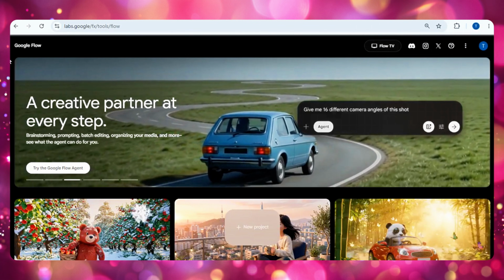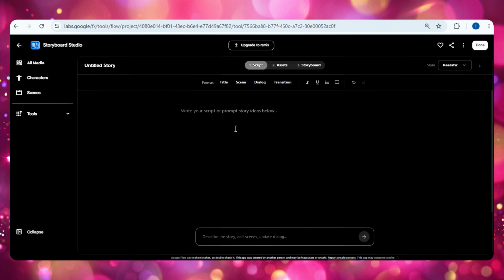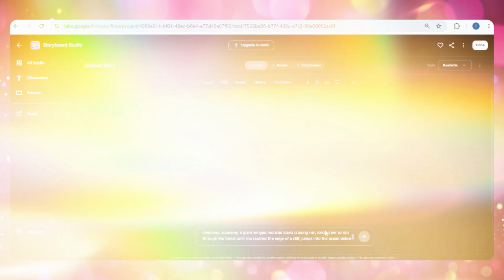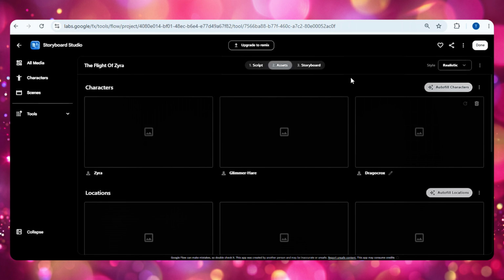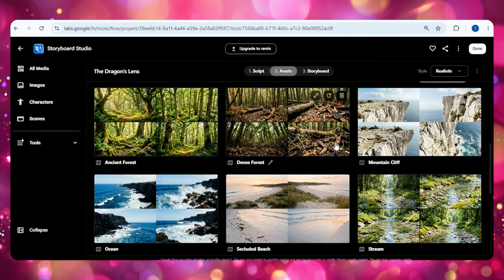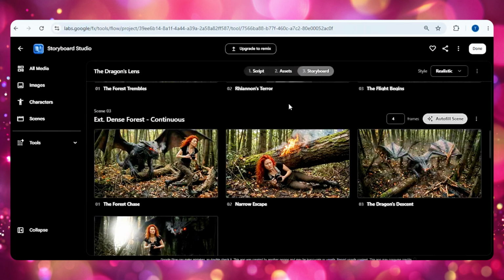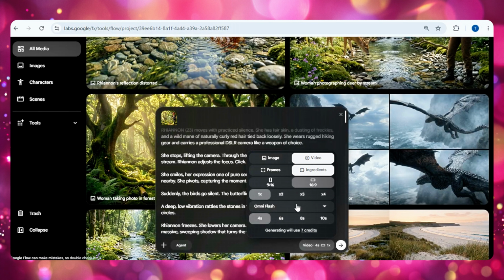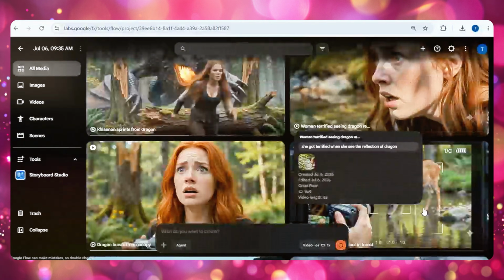Turn Any Storyboard Into a Cinematic AI Movie for FREE Google Flow + OmniFlash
Want to turn any storyboard into a stunning cinematic AI movie for FREE? In this video, I'll show you the complete Google Flow workflow using OmniFlash to transform a simple story into a high-quality AI film with consistent characters, beautiful cinematic visuals, and an easy step-by-step process.

Whether you're creating AI short films, YouTube content, or cinematic stories, this workflow will help you generate professional AI videos without complicated editing.

Your support helps Nexa AI create more amazing AI tutorials!  I am Trixie Stark.